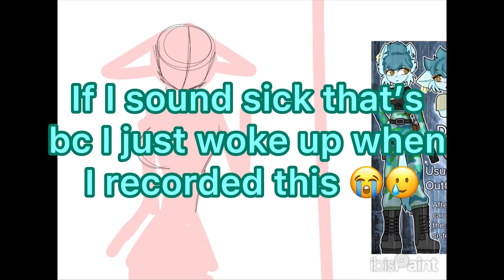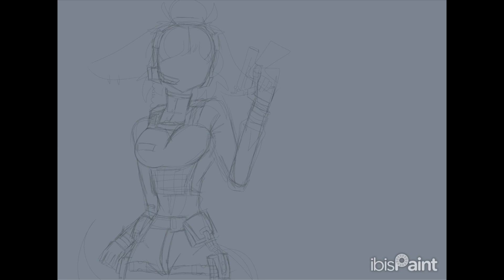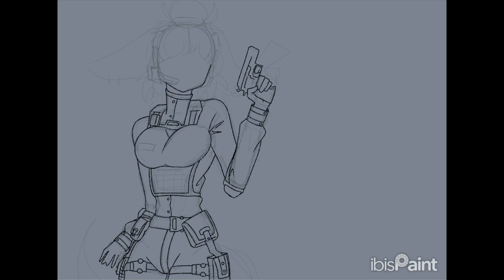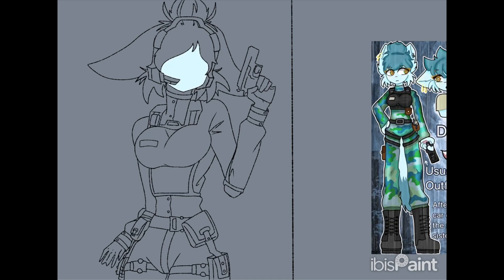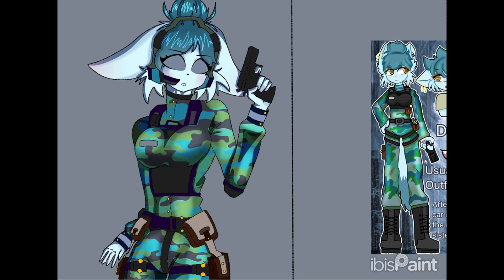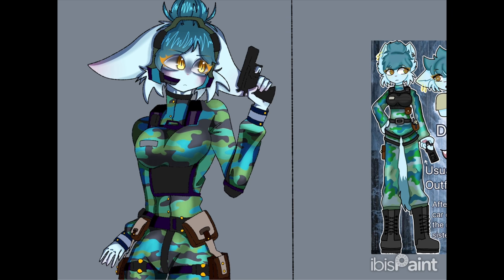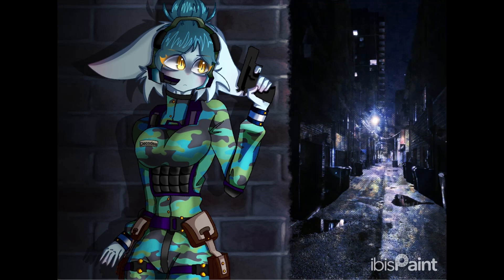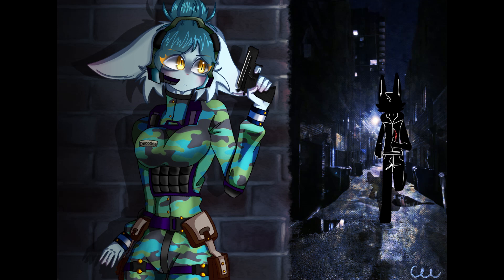HOW MUCH HAVE I IMPROVED IN A YEAR?!?!?😅🤔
HAPPY NEW YEAR EVERYONE!!! I hope you 2023 was an amazing year and i hope that 2024 will amazing too! :)) my New Years resolution for this channel is to upload more! I believe in us and that we can do it!! ^_^

What is Loillipopish?
Loillipopish is a channel that I made in order to have and do my passion! On this channel you will see arts and crafts, animation and animatics, memes and comics, speed paint’s and drawing!

Credit:
Song: Non copyright music & Kool Kats
Inspo: Old drawing from 2023

Apps used:
IbisPaint X : Drawing
Editing : InShot
References : Pinterest

I do not have a instagram, Facebook

Tysm for reading and watching bye! 🍬💕🍭☺️
n